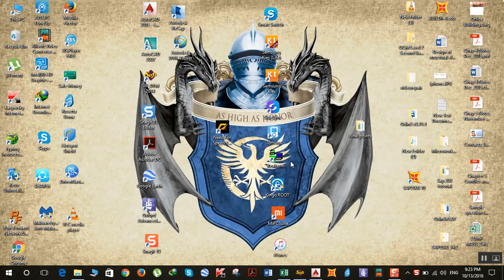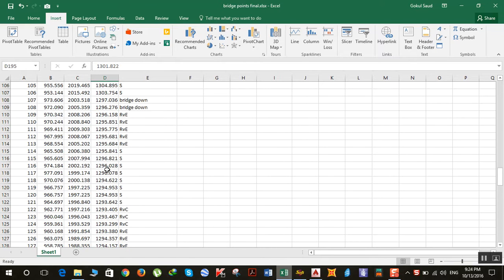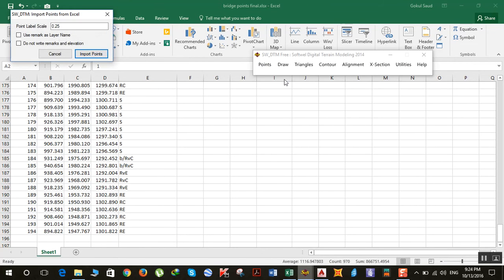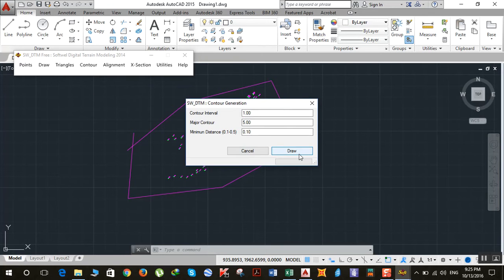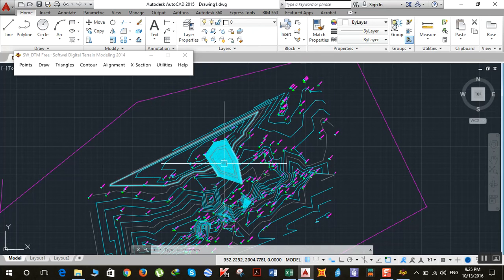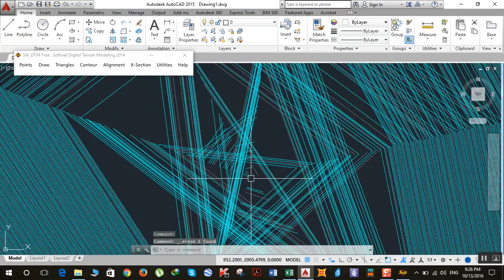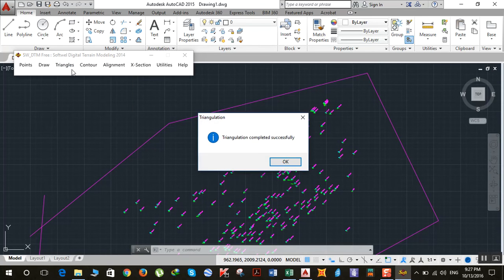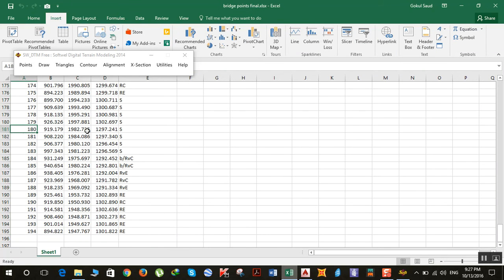SW-DTM: How To Draw Contour Lines in AutoCAD Part_2